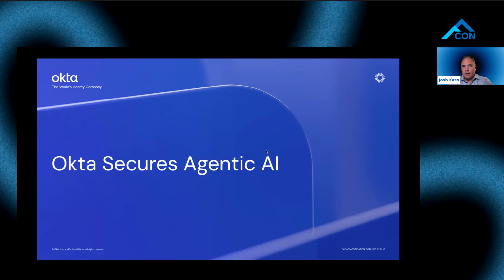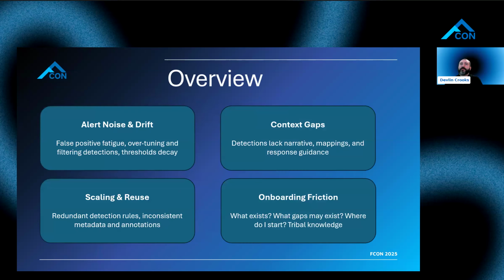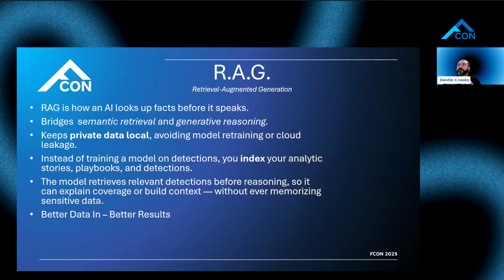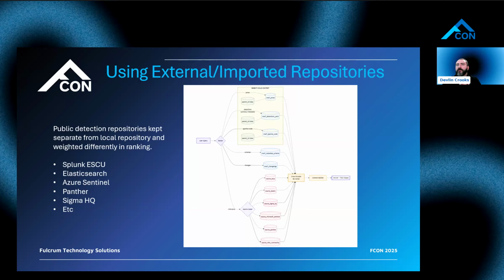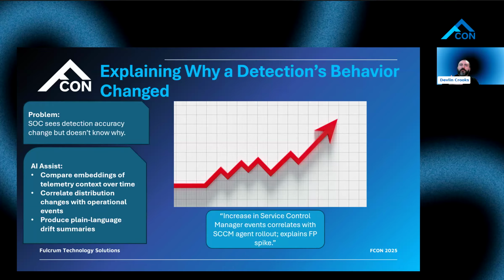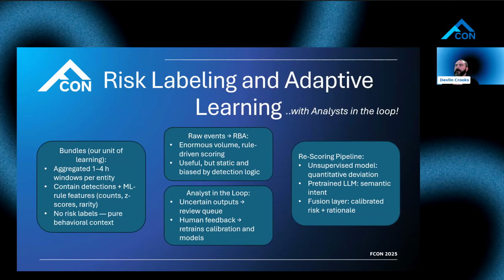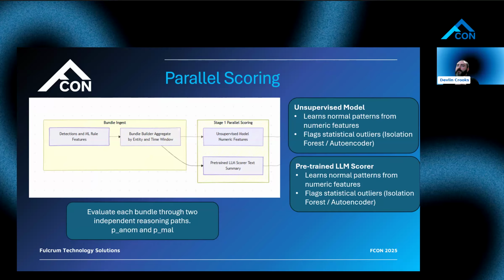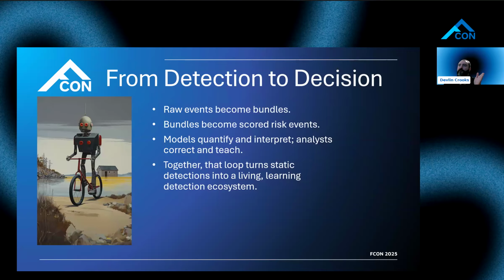Using AI for Detection Engineering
See how to turn plain-English questions into working detections, curate a detection repo with the right metadata, and use RAG to search, explain, and measure coverage. We’ll walk through inventory-driven gap analysis, why code and prose need separate embeddings, and how to blend quantitative anomalies with semantic signals for risk labeling — always with the analyst in the loop.

About FCON:
FCON is Fulcrum Technology Solutions' annual virtual conference connecting 300+ technology professionals nationwide. Since 2020, we've been breaking the mold with cutting-edge cybersecurity, AI, and digital transformation content — plus our signature unconventional sessions.